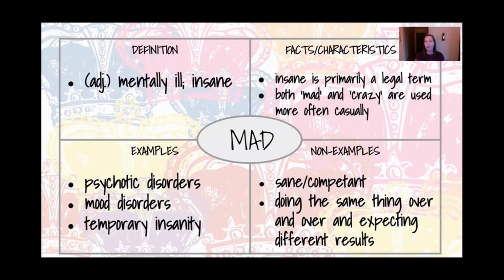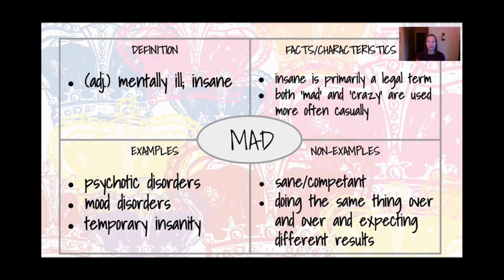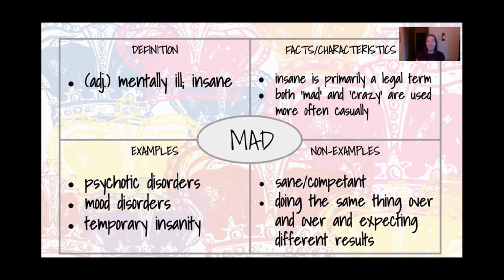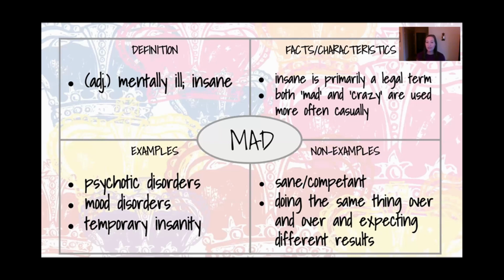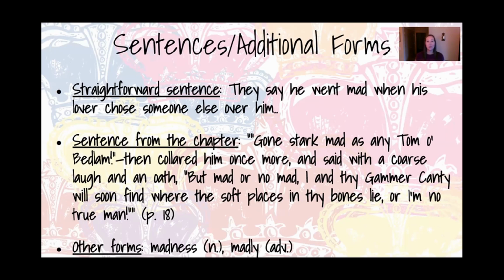The Prince and the Pauper - Chapter Four - Vocabulary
What word comes to mind when you think of a scientist or a hatter? What does someone mean when they say someone has a few screws loose? Or that someone has gone bananas? Our Prince and the Pauper Chapter 4 vocab word focus for this week is...

MAD

Obviously with this word, there are many definitions. In this case we don't mean 'mad' as in angry. We're looking more at the word meaning 'crazy' or 'insane'. After Tom and Edward switch places, they find that every time they try to explain who they really are, people find it easier to believe they are mad than to believe that they are telling the truth. Watch the video below for more info.